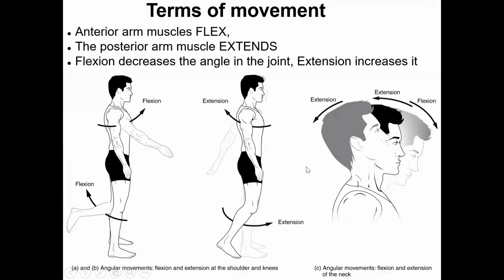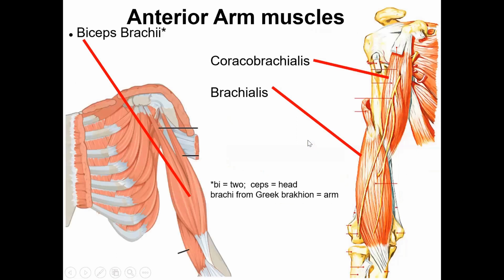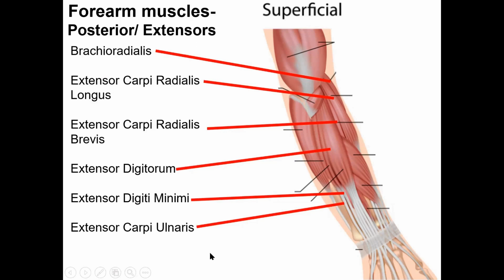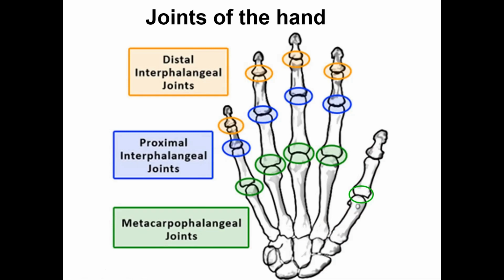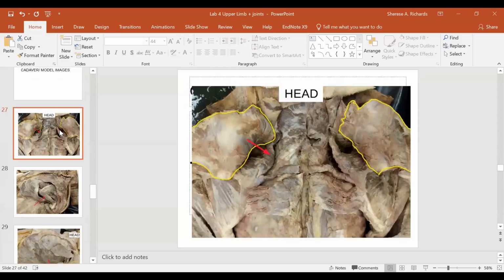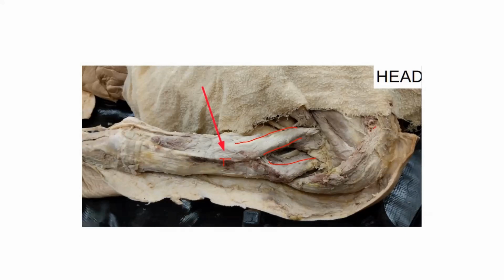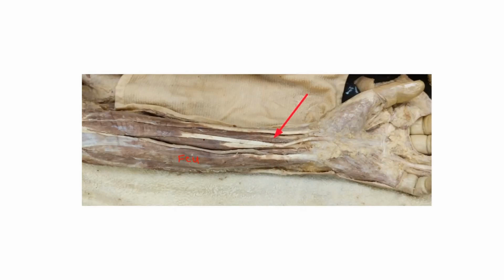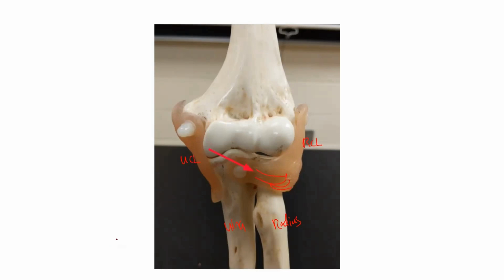Upper limb Structures Lab Video